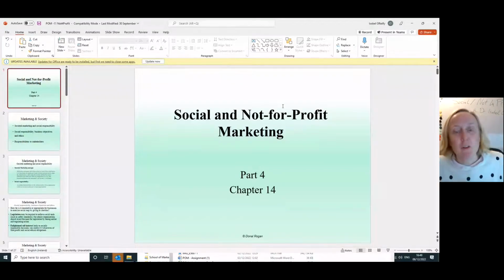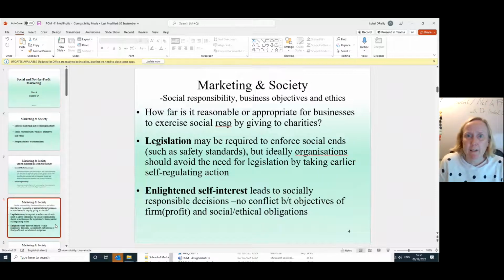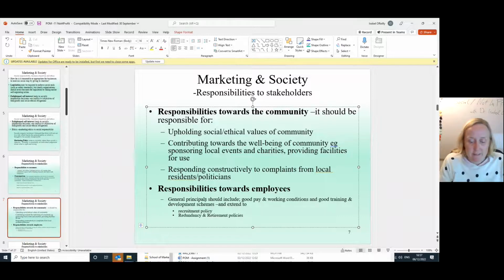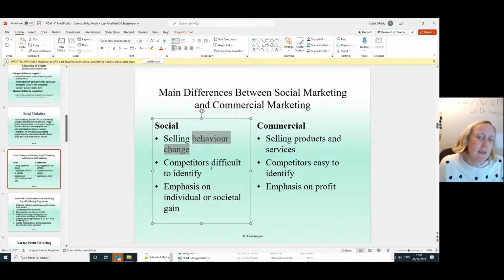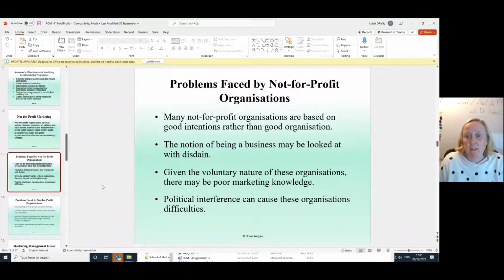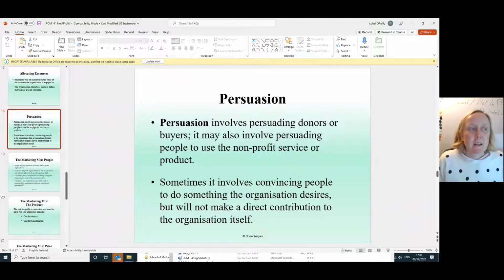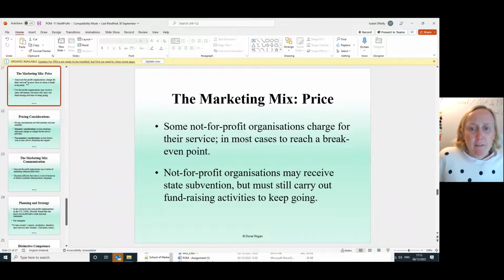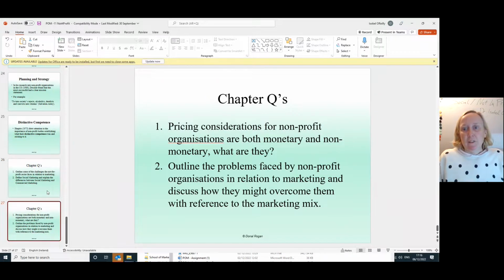Not 4 Profit Marketing Principles of Marketing 101 with Dr Isobel O'Reilly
Social Marketing, Not 4 Profit Marketing